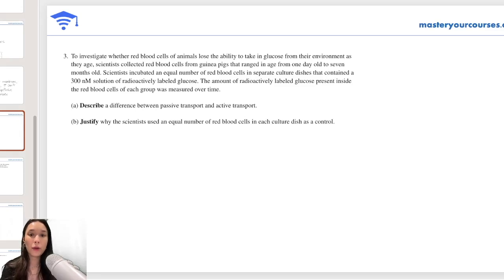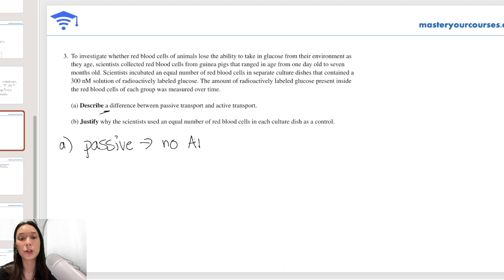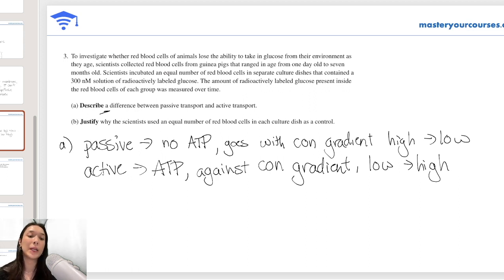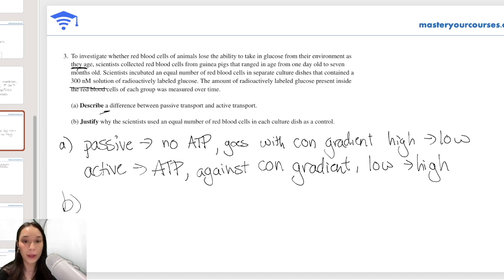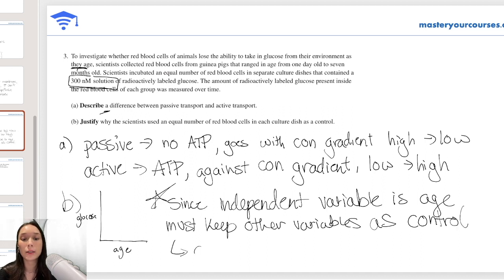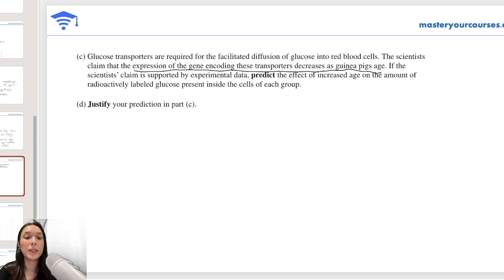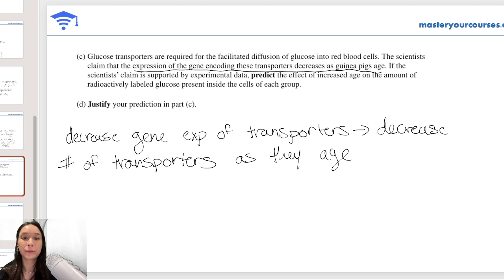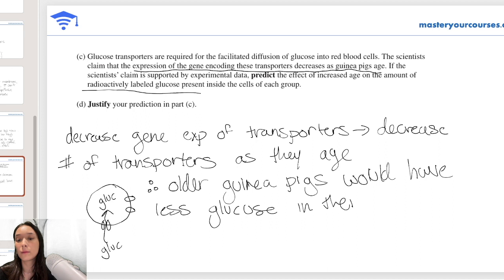AP Bio exam FRQ #3 Answer